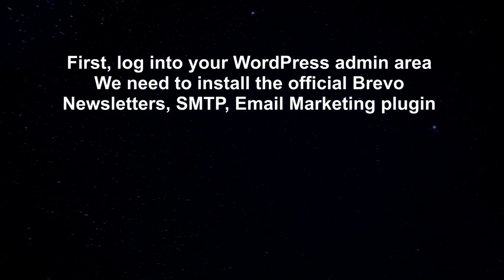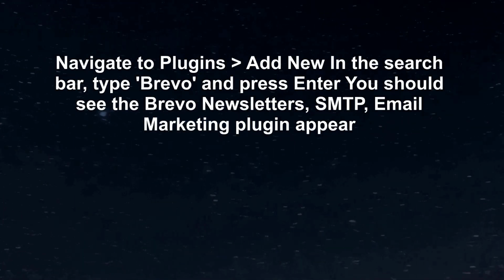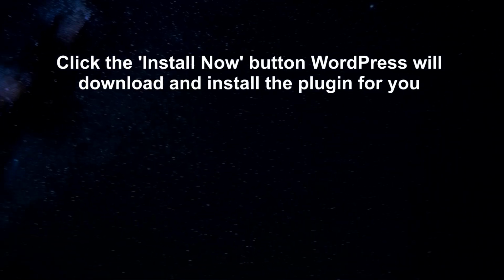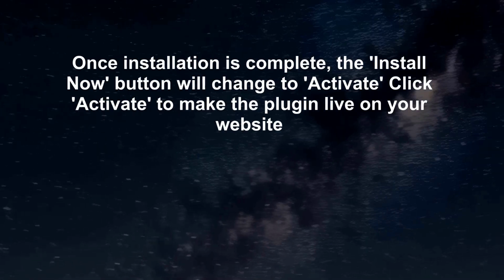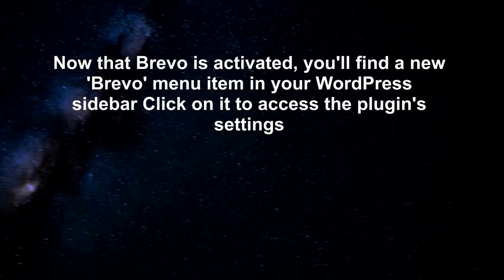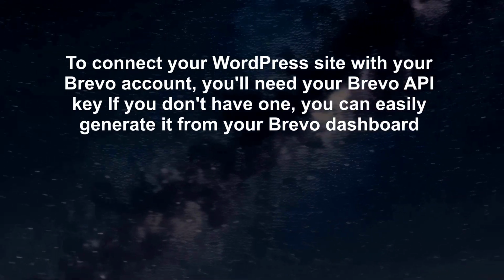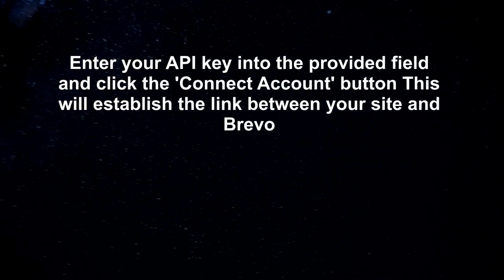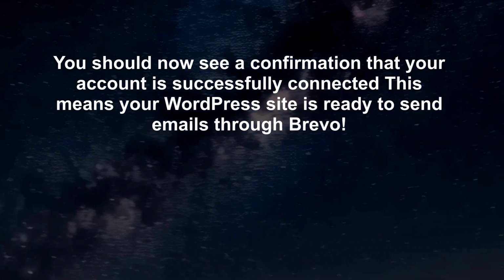HOW TO SETUP BREVO ON WORDPRESS! - Julia'sTutorials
HOW TO SETUP BREVO ON WORDPRESS! This guide demonstrates how to set up Brevo (formerly Sendinblue) on your WordPress website, integrating email marketing services for effective communication with your audience, covering the installation of the Brevo plugin, configuration of settings, and creating email campaigns.

00:00 Intro
00:04 Installing the Brevo Plugin
00:14 Finding the Brevo Plugin
00:22 Installing the Plugin
00:31 Activating the Plugin
00:41 Accessing Brevo Settings
00:50 Connecting Your Brevo Account
01:06 Inputting Your API Key
01:15 Confirming the Connection
01:26 Next Steps with Brevo